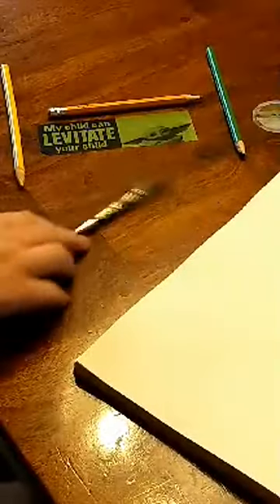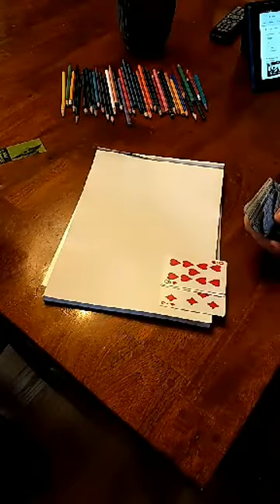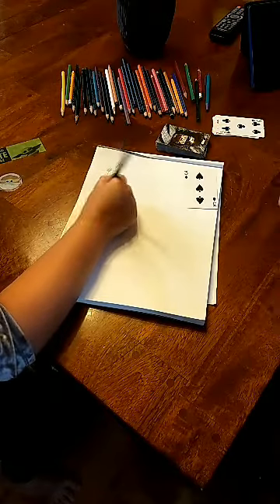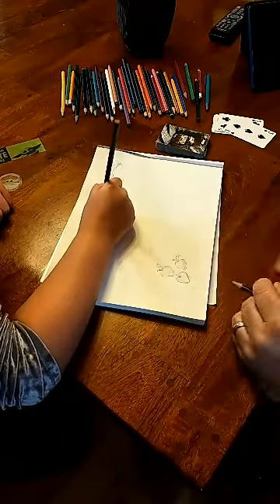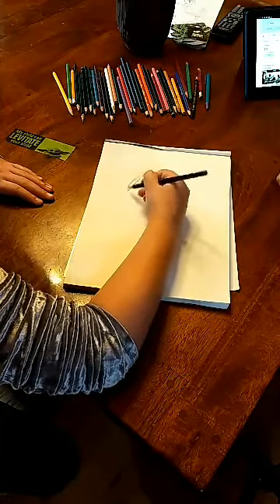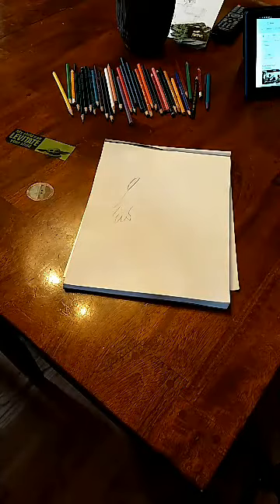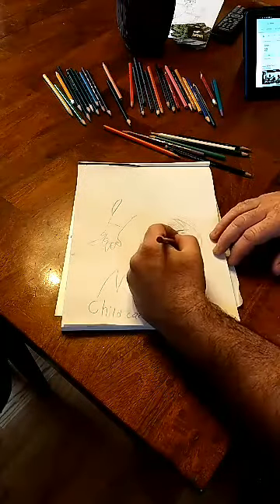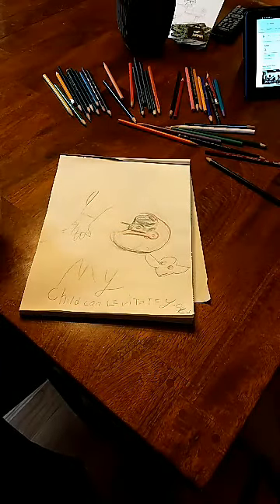Jeff's Art Lesson #13 - Turn Based Drawing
Lesson #13 - Turn-based Drawing with Jeff Marley
Materials - paper, pencils, markers
Originally recorded with Facebook Live on April 1, 2020. Permalink